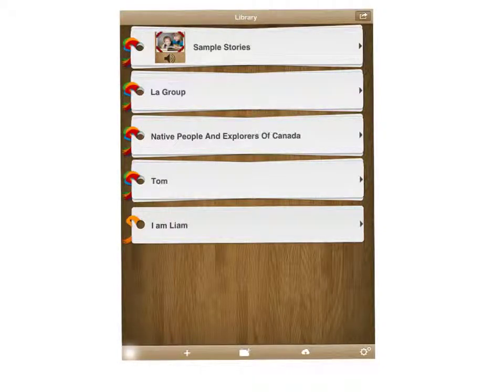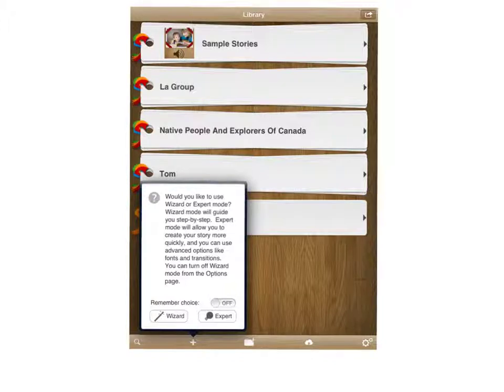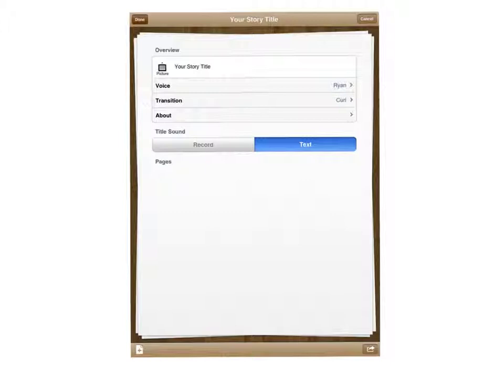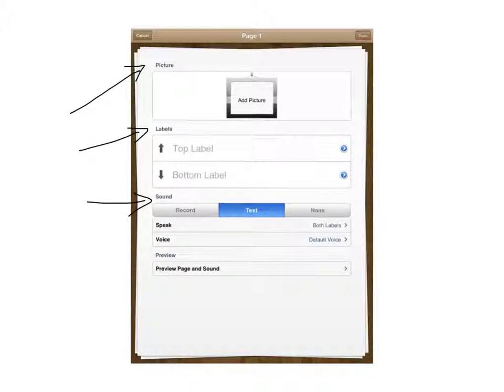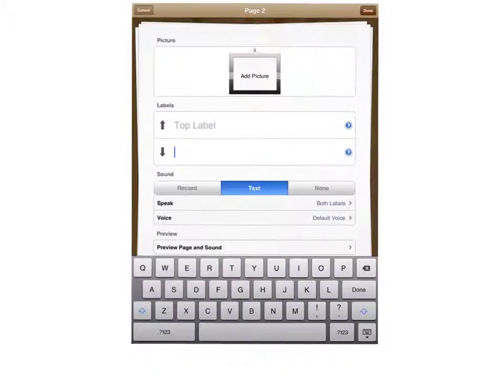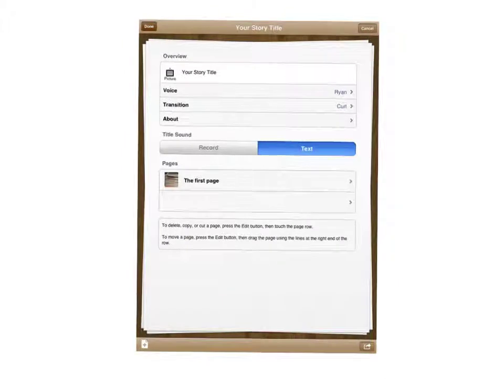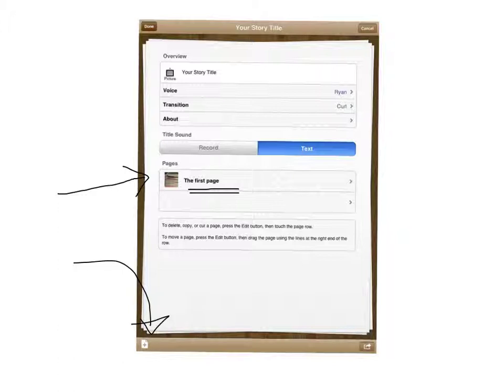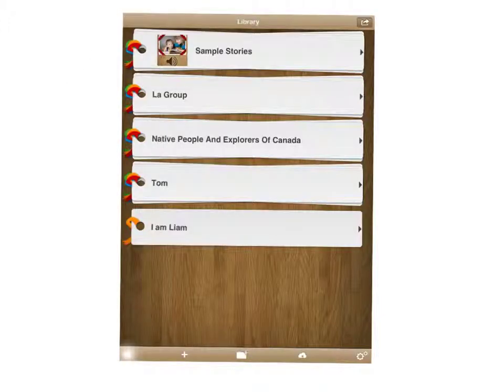Make a book with Pictello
pictello make a book